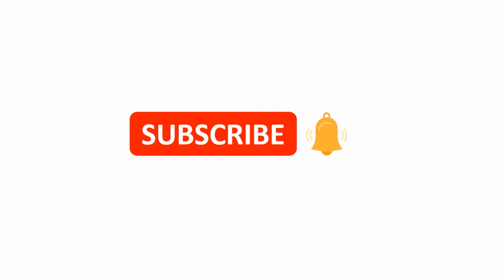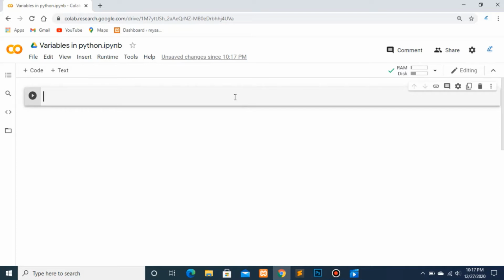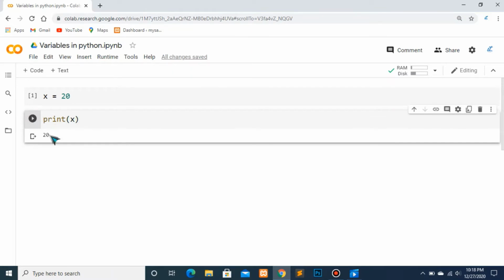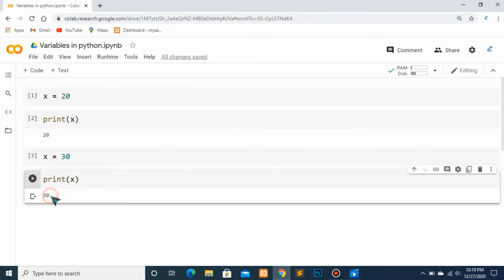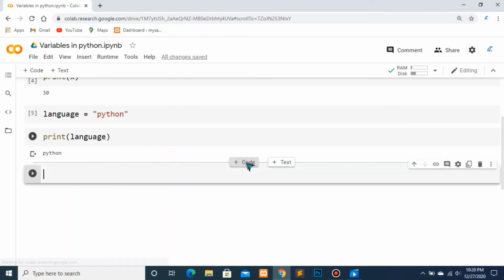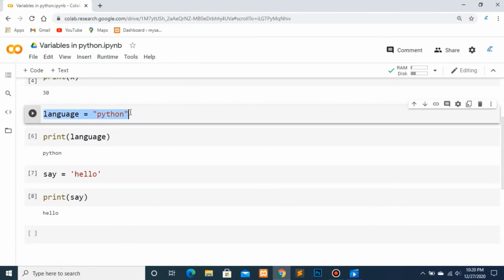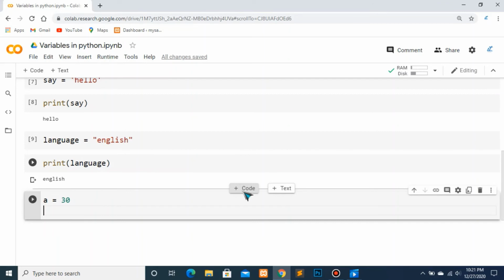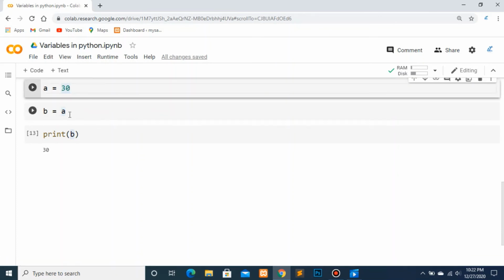Python for Absolute Beginners | Variables in Python (Lesson 3-Part2)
In this video, I will implement all basic concepts of variables in python.

Variables play very important role in programming as they allow us to change value. In python we can define variables easily as we just have to write a name of variable and then assign it a value.